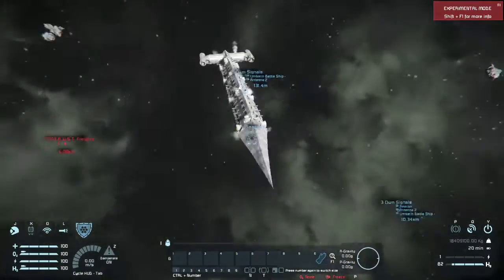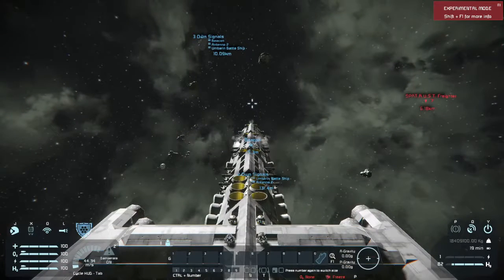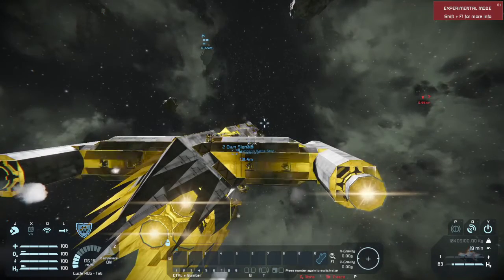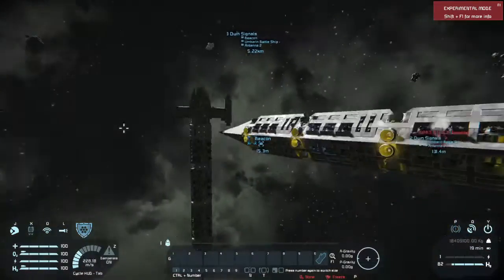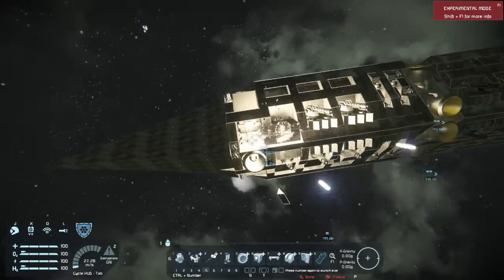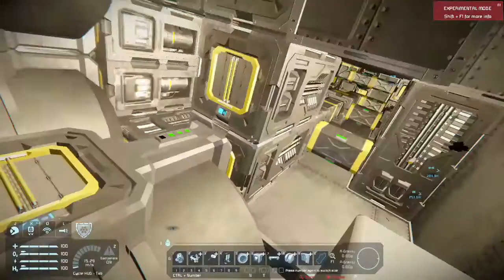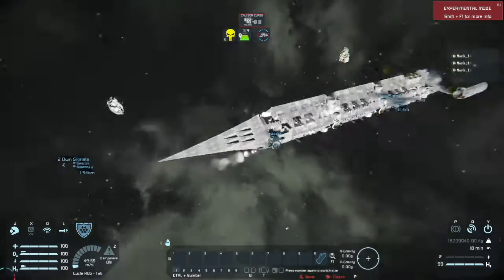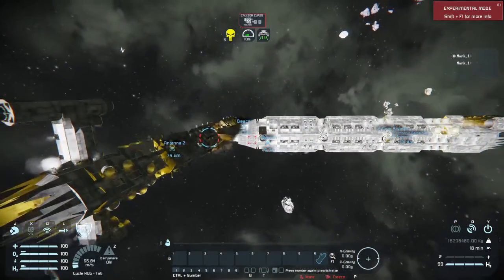Solo Survival S1 bonus Episode. I built a ship to hunt me later in the series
Quick note: Viewers I need your help please comment on how to get mod.io ships into Space Engineers. I play it through steam now but when I had my Xbox I built and published some ship designs onto mod.io that I really really want back.
Just to make the Solo survival series more interesting.